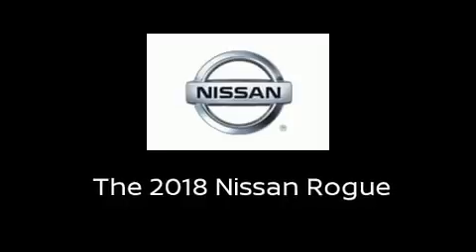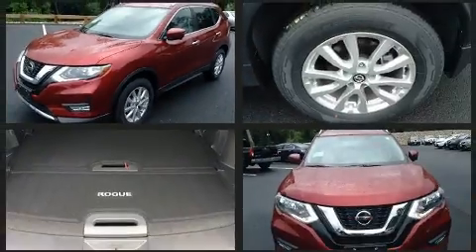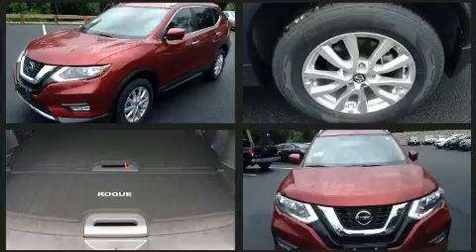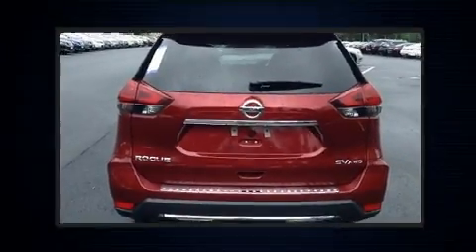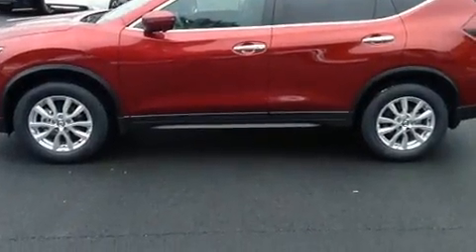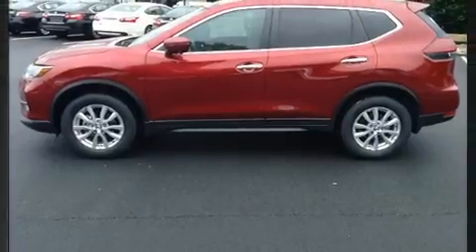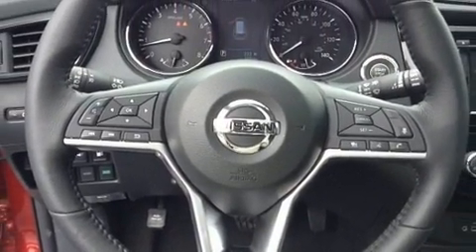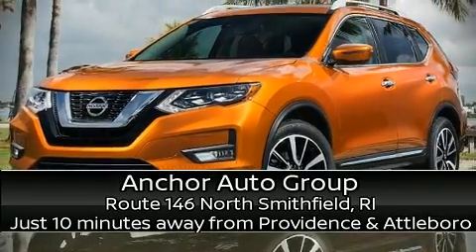2018 Nissan Rogue in North Smithfield, RI 02896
Anchor Nissan
1041 Eddie Dowling Highway

Get excited about the 2018 Nissan Rogue. Under the hood you'll find a 4 cylinder engine with more than 170 horsepower, and all wheel drive keeps this model firmly attached to the road surface. Comfort and convenience were prioritized within, evidenced by amenities such as: front bucket seats, air conditioning, power door mirrors, remote keyless entry, cruise control, rear wipers, and a blind spot monitoring system. You and your passengers will enjoy the stereo system, which includes a CD player with MP3 capability, steering wheel mounted audio controls, and 4 speakers, providing excellent sound throughout the cabin. With side curtain airbags supplementing the rest of the safety network, you can be assured that you and your passengers will experience top-tier protection. Our sales reps are extremely helpful & knowledgeable. They'll work with you to find the right vehicle at a price you can afford. Stop by our dealership or give us a call for more information.